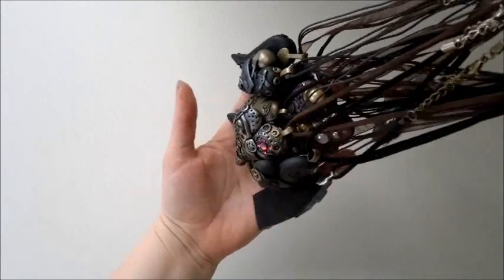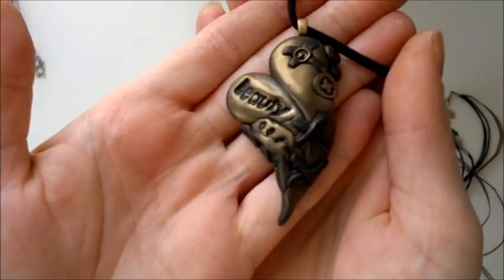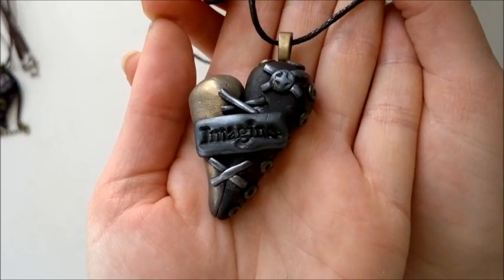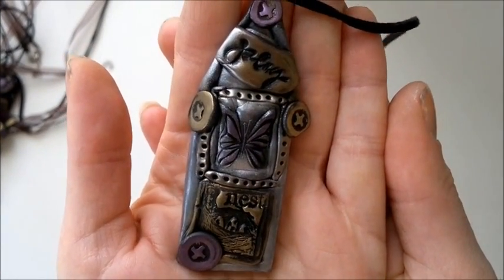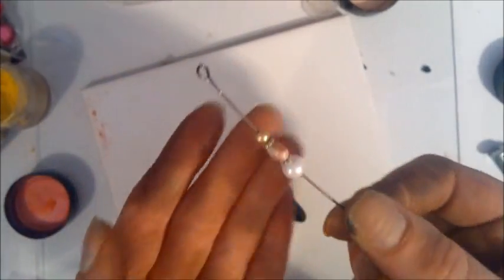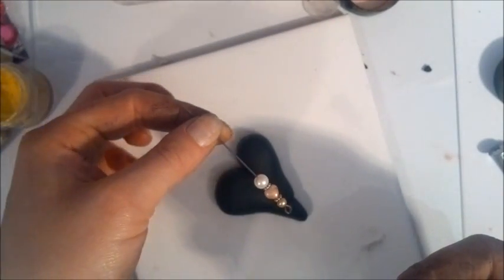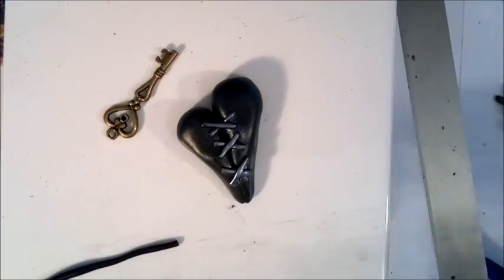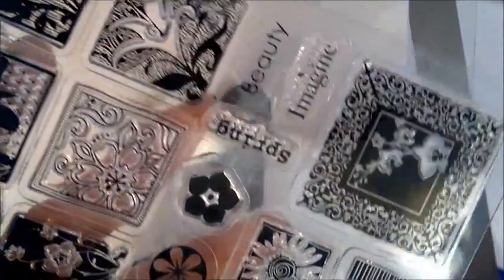Polymer clay pendants and how to clips...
Just wanted to show you some polymer clay pendants I made these past two days and I've also included some how to clips in this video.